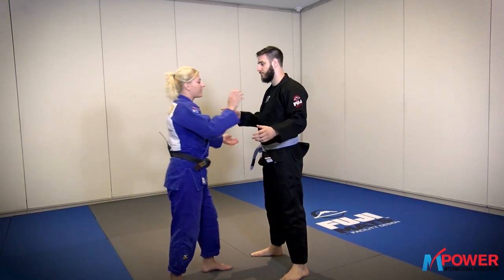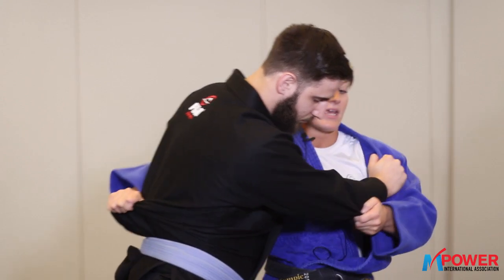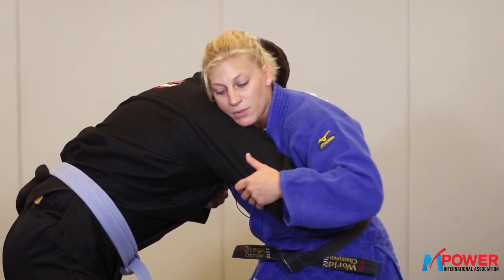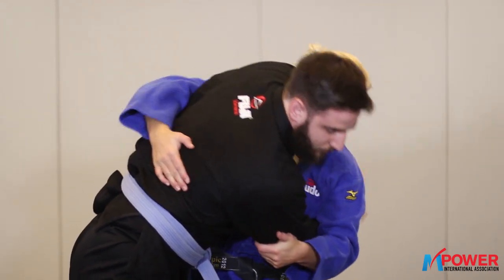O Goshi Tips with Kayla Harrison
Kayla Harrison, Judo gold medalist at the 2012 and 2016 Olympics and Judo gold medalist at the 2011 and 2015 Pan American Games teaches some tips to use the Judo throw, O Goshi or a Hip Toss, in the Gi.